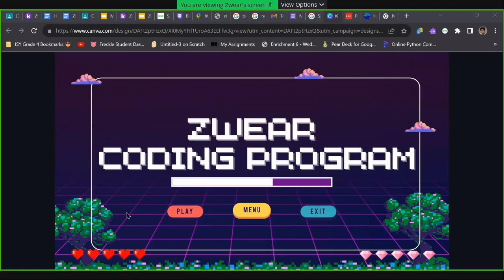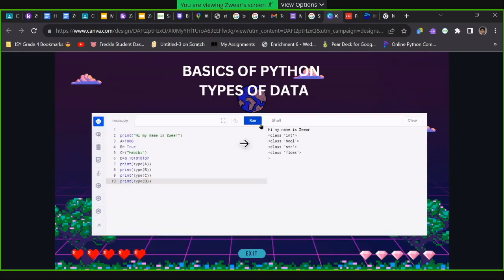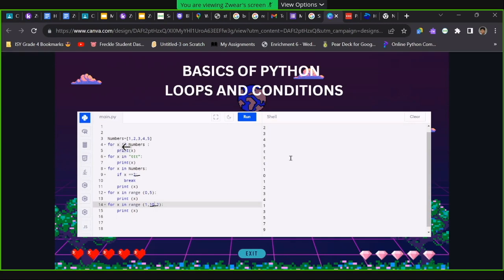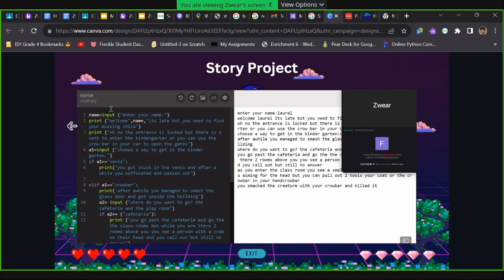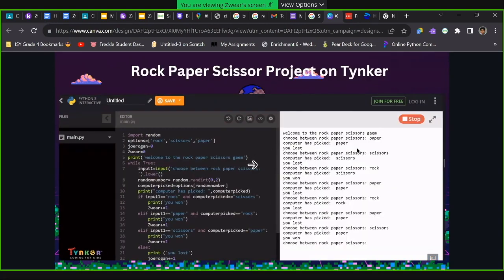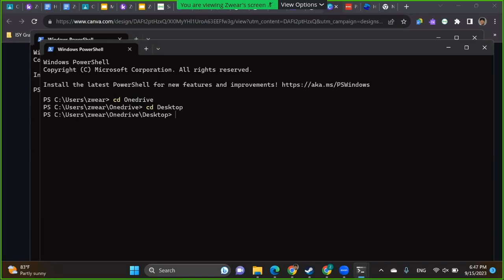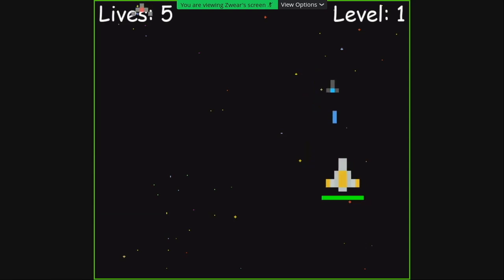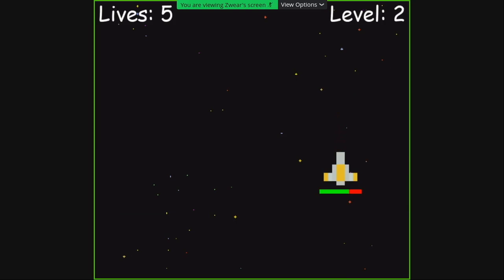Zwear Coding Program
Zwear, a young boy learning Phyton coding with us, presented his game describing the skills he acquired and the valuable lessons learned. He started his journey from scratch and now he is able to code a full game in Phyton!